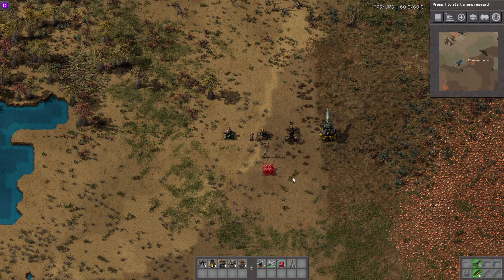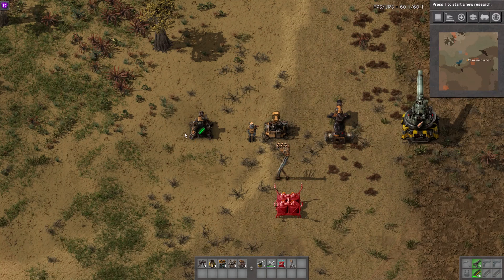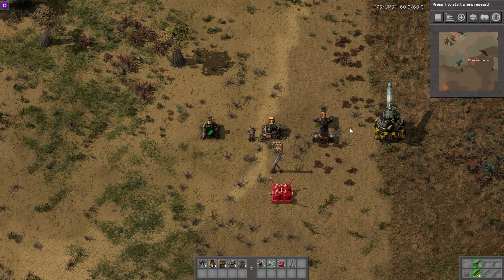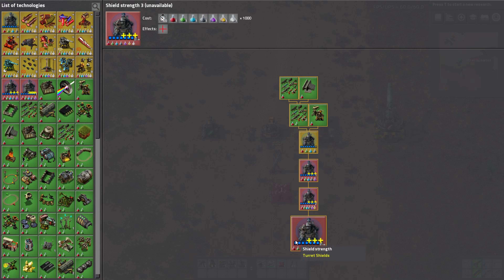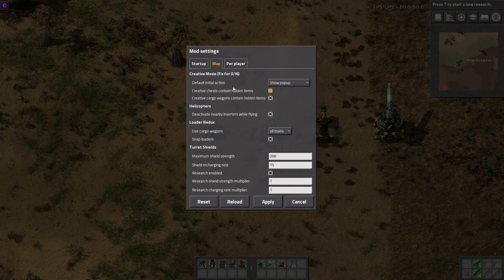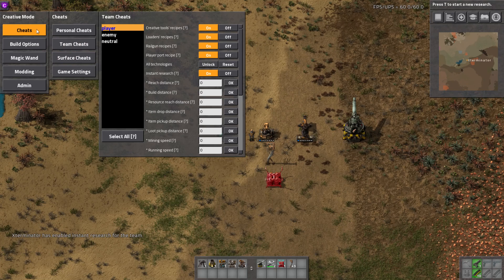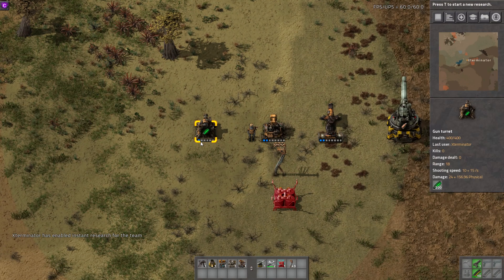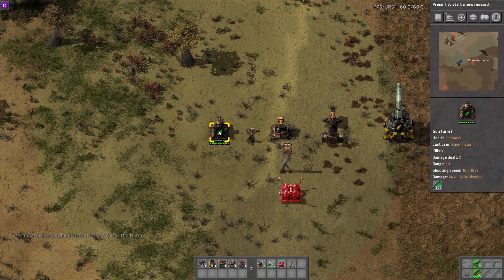Factorio Mod Spotlight - Turret Shields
This Factorio Mod Spotlight covers the Turret Sheilds mod. It adds shields to all the turrets in the game (except artillery). You can research higher health shields and quicker regeneration. It works similar to how the Protoss buildings work in Starcraft 2.